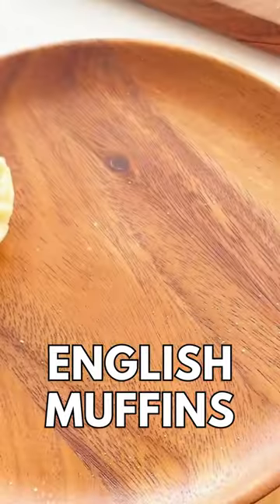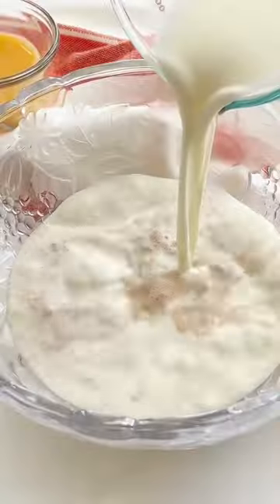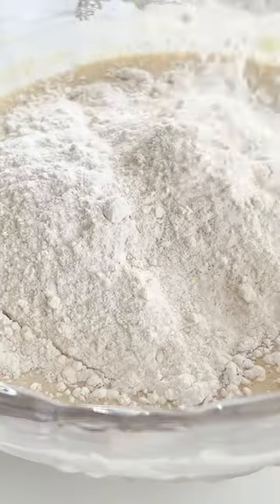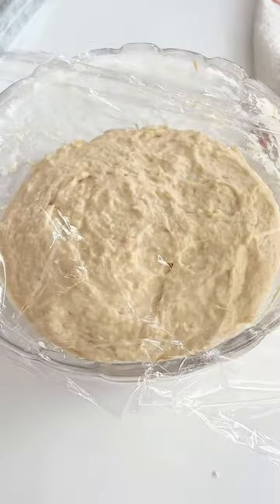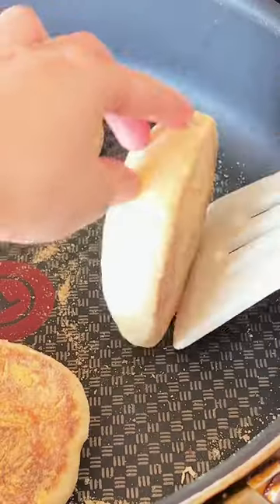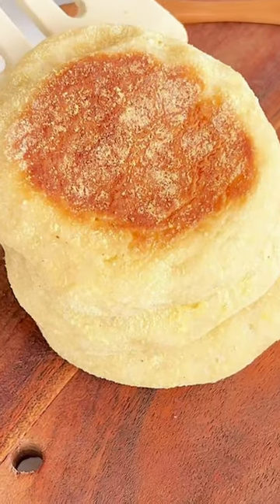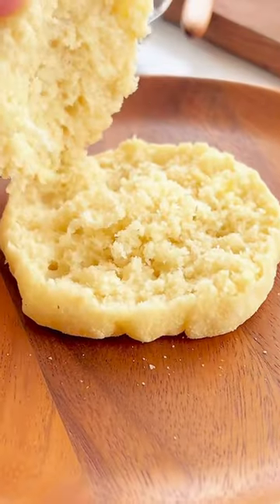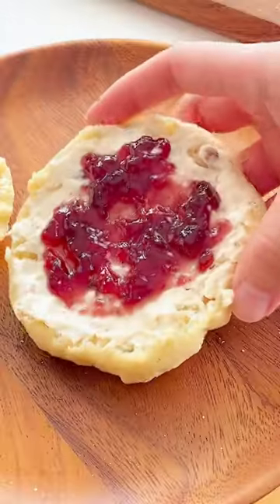Crafting Homemade English Muffins: Rise & Shine!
Watch the magic happen as we create irresistibly fluffy Homemade English Muffins! 🍞✨ Join the foodchallenge and learn the art of making these delectable morning delights. Get ready for a baking adventure that will elevate your breakfast game. Rise and shine with the perfect balance of crispy edges and soft centers! 🌄😋